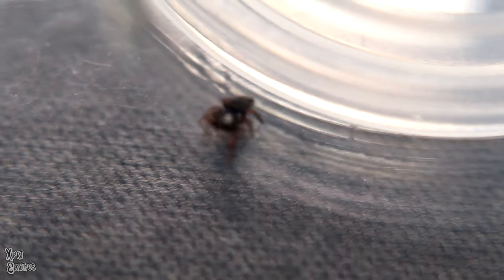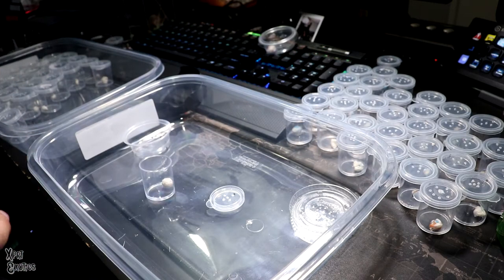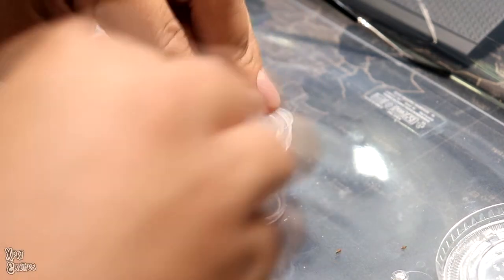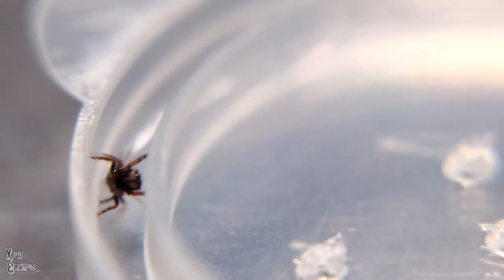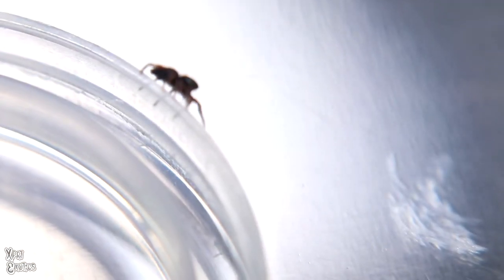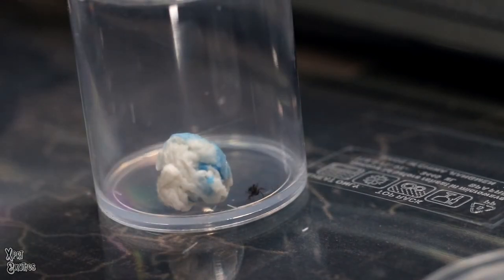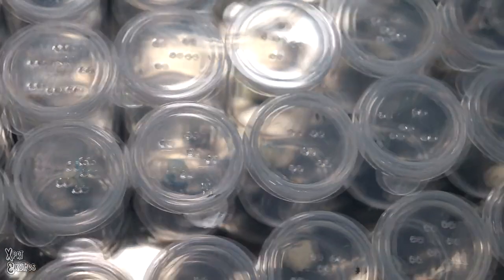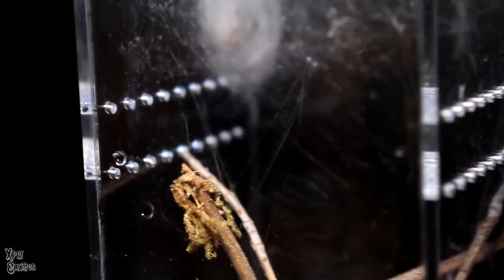Feeding 60 Baby Jumping Spiders (Phidippus Adumbratus)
XprtExotics.com

Species:
Phidippus Adumbratus

If you would like more information on pet jumping spiders go checkout